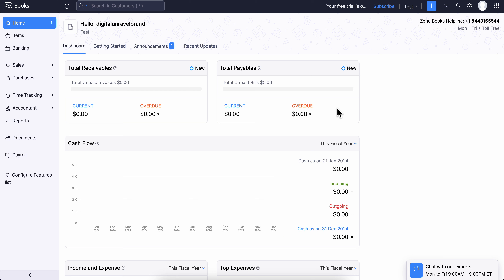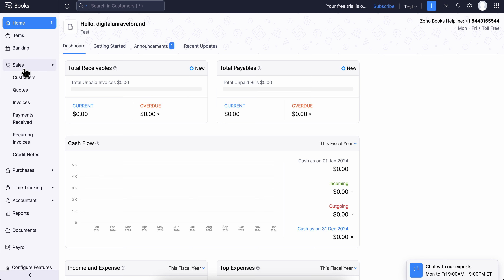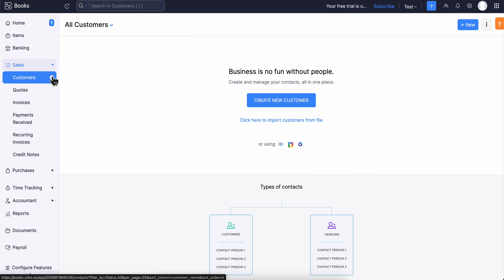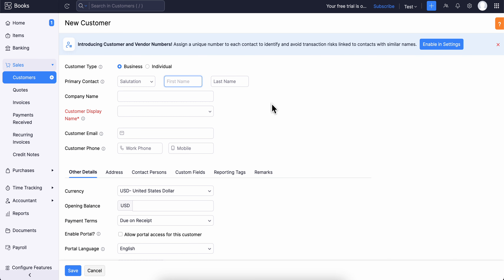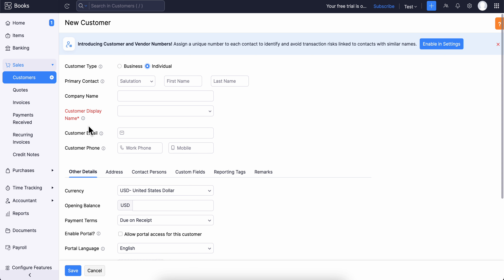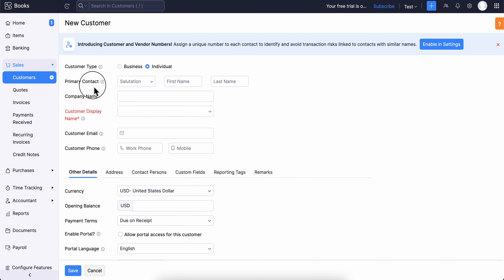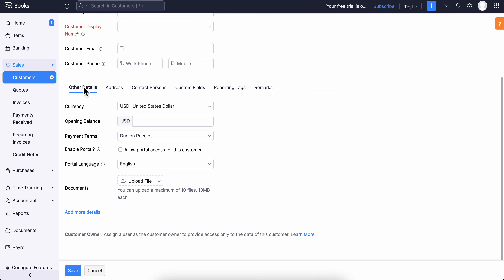How To Create Customer in Zoho Books | Step By Step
How To Create Customer in Zoho Books

If you are looking for a video about how to create customer in zoho books, here it is! In this video I will show you how to create customer in zoho books. Be sure to watch the video to the very end because you will learn how to create customer in zoho books. That's easy and simple to do from your phone or computer.